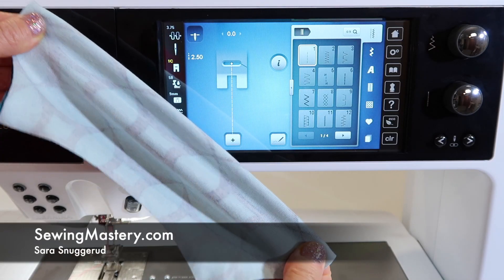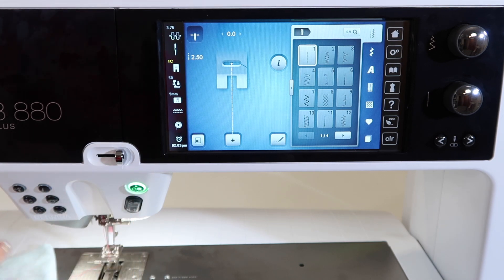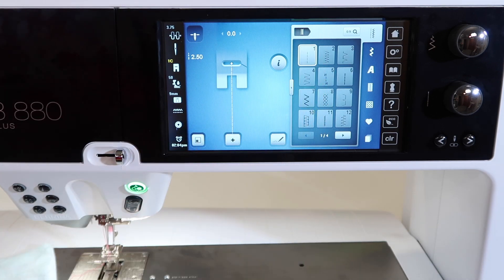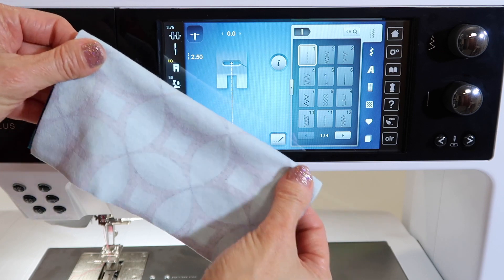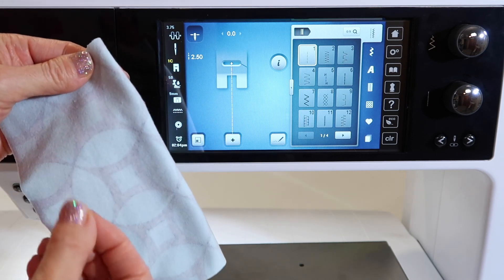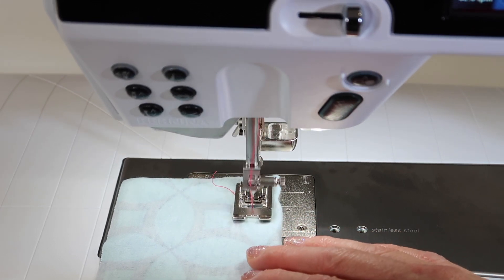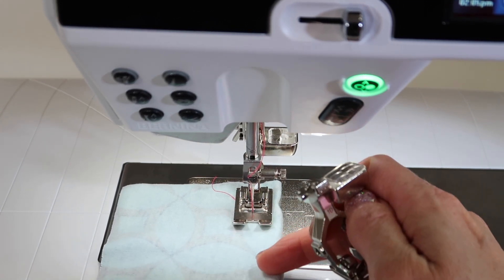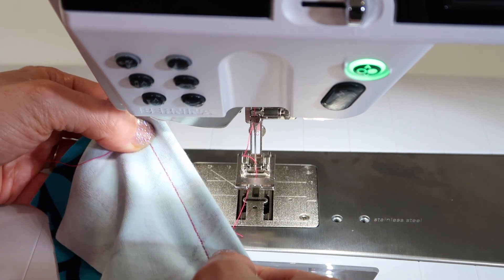BERNINA 880 39 Stretch Stitches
Learn which stitches are ideal for sewing knit fabrics on the BERNINA 880 PLUS sewing and embroidery machine.